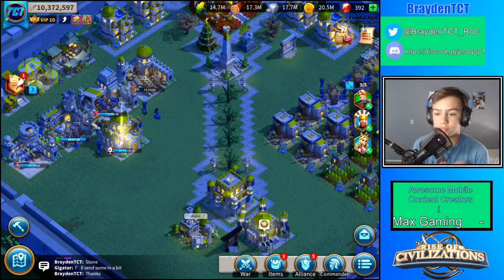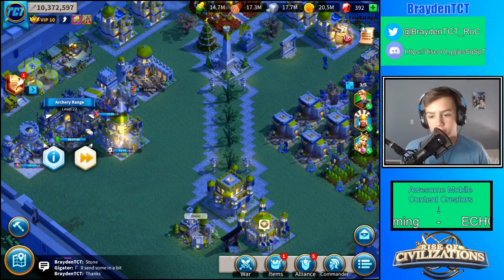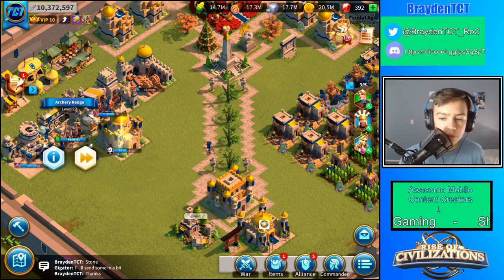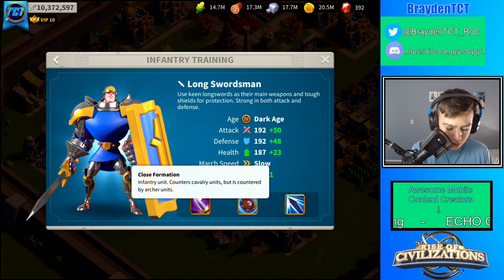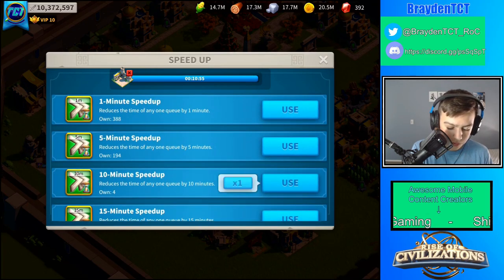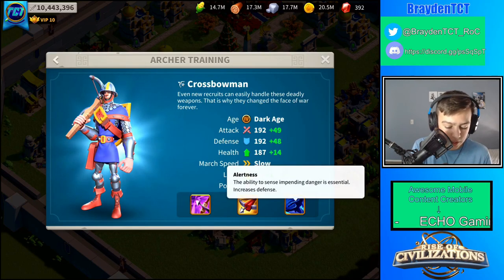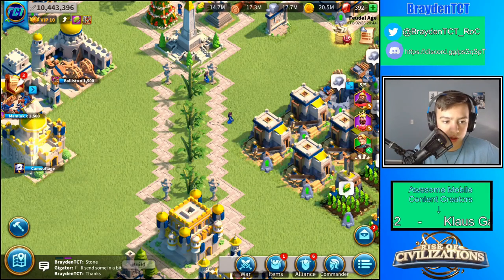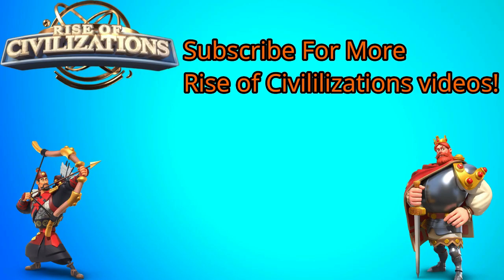ARCHER UNITS GUIDE | Rise of Kingdoms